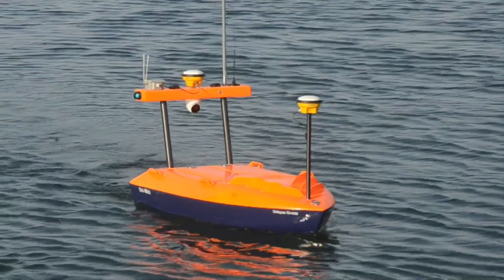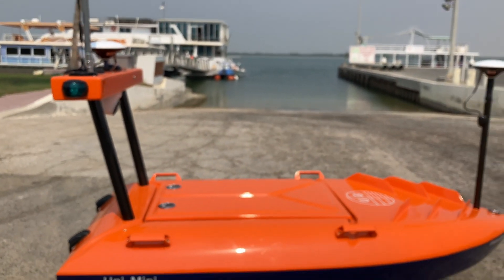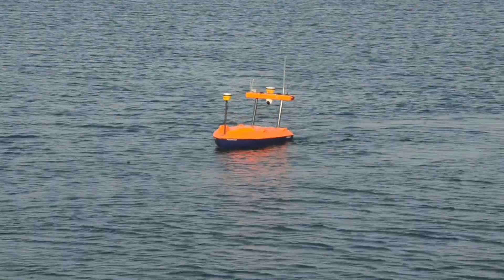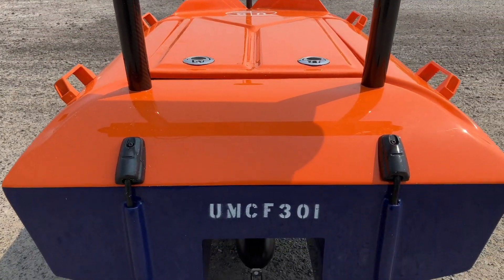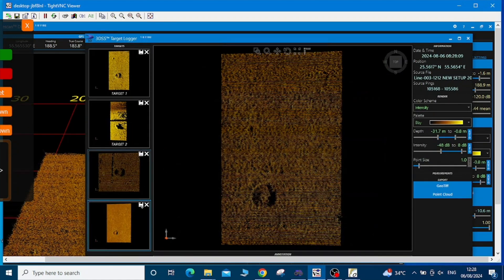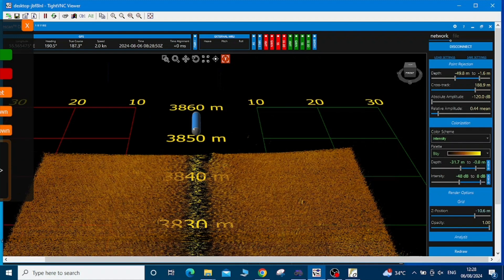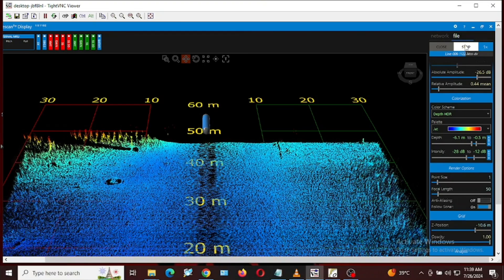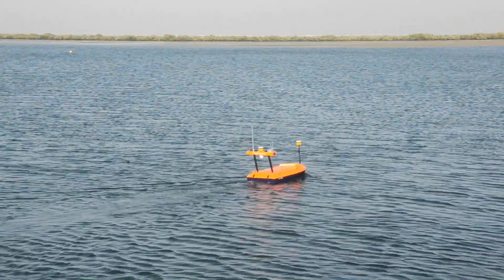Uni-Mini USV with a Ping DSP hull mounted side scan sonar for precise underwater exploration! 🌊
Can you imagine unlocking the future of hydrographic surveying with our Uni-Mini USV?

Unique Group is on a never ending path of USV innovation.
Here at our USV operations site, we're testing the recently released carbon fiber Uni-Mini with a Ping DSP hull mounted side scan sonar.

This 4th generation Uni-Mini is built upon the robust and reliable capabilities of our previous versions by adding the latest technological innovations such as a smart remote controller that integrates vessel control, data and image transmission.

We have designed hot swappable lithium batteries to allow for continuous operations and have transitioned to full carbon fiber construction with a new for the 4th generation redesigned internal structure.

All these upgrades have resulted in an increase in vessel safety operations through extended vessel communications range and a 20% reduction in overall vessel weight.

To continue offering our clients the best USV solutions, we are currently trialing the USV specific Ping DSP Side Scan sonar.

The Ping DSP Side Scan is a home mounted, high resolution imaging system designed to deliver detailed and accurate seabed mapping essential for underwater exploration and surveying. It allows the operator to seamlessly switch between viewing side scan data and real time bathymetric data.

The Uni-Mini, equipped with the Ping DSP side scan sonar is the ideal choice for precise underwater exploration and mapping.

Developed by our R&D team, this lightweight marvel offers customizable features for maximum efficiency in applications like coastal harbor monitoring, seabed mapping, data harvesting, oceanographic surveys, environmental monitoring, security and surveillance, all at a low cost.

Discover seamless surveying with minimal manpower. Ready to explore the future of hydrographic projects? Let's chat.